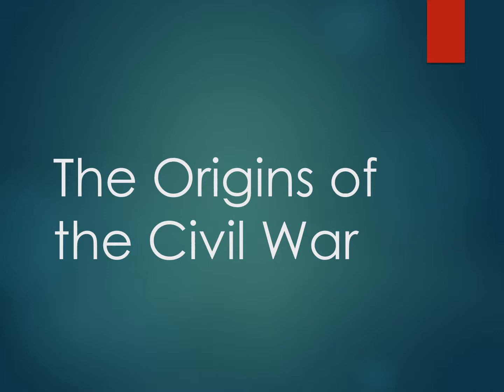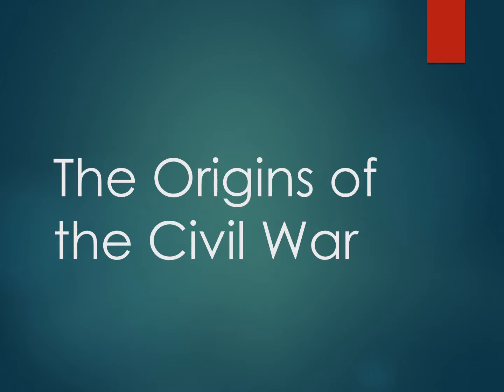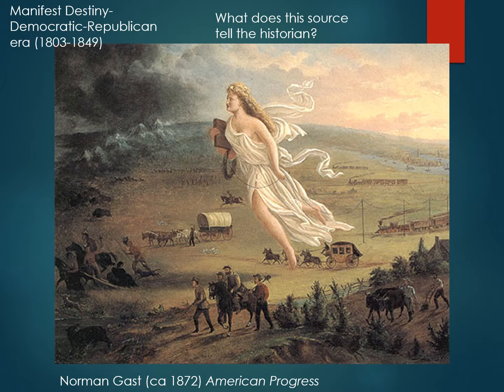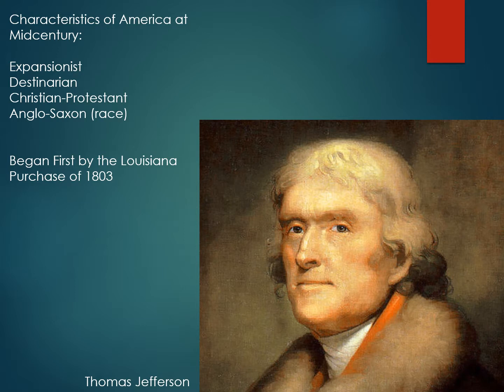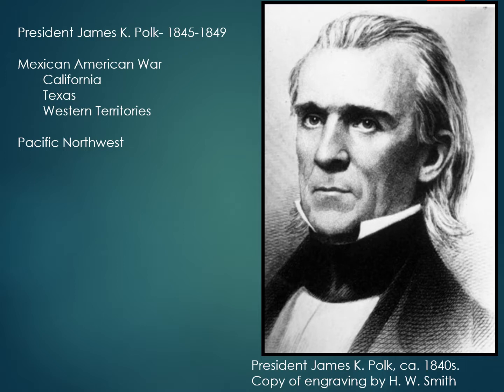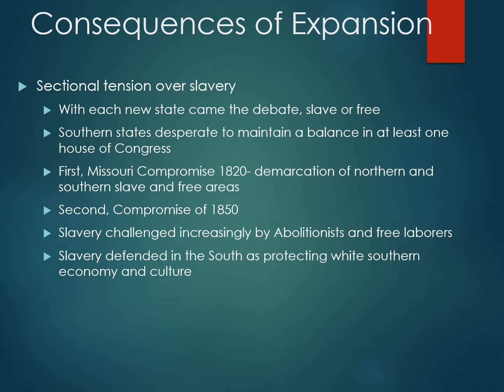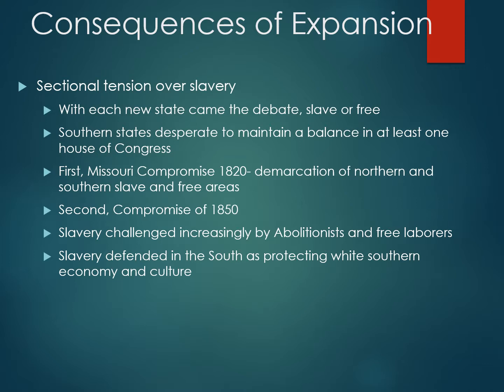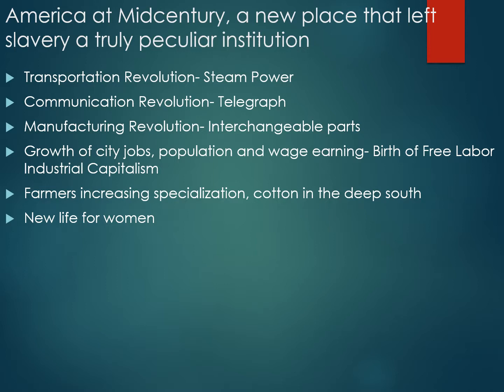The Civil War: U S at Midcentury